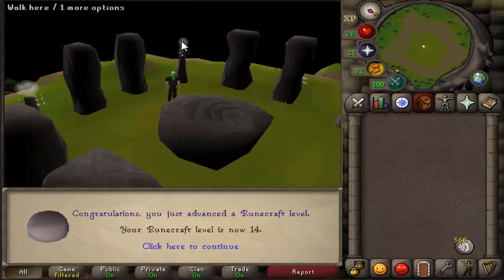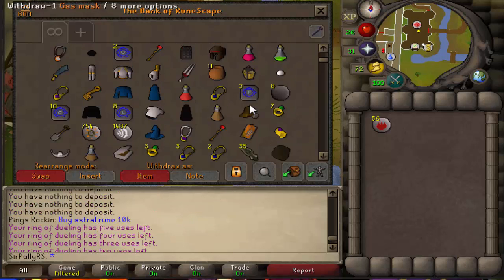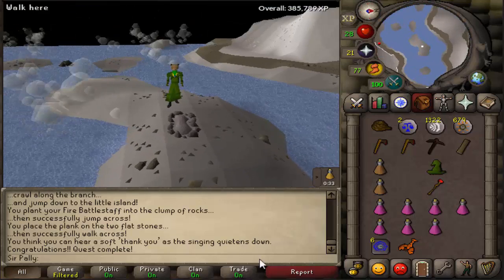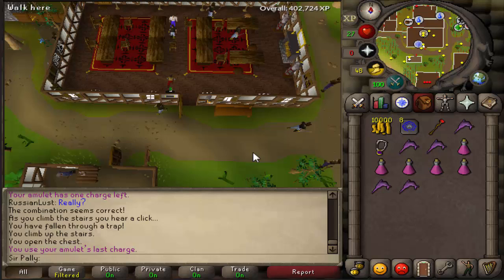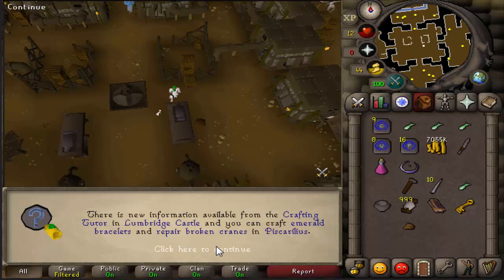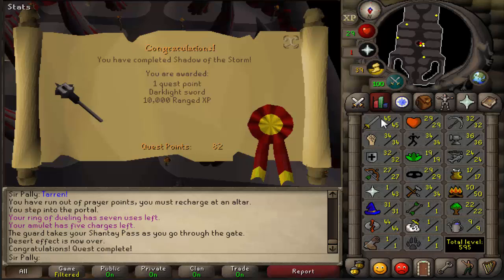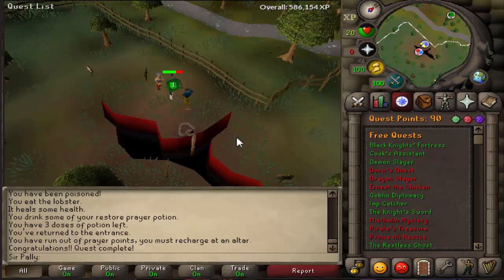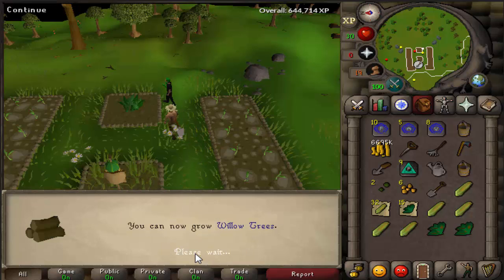Old School RuneScape From Scratch Episode #2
► Join my friends chat - Sir Pally